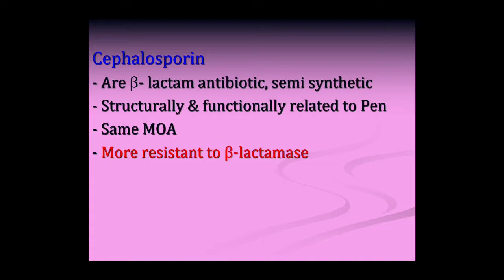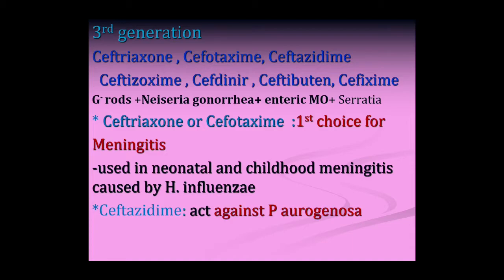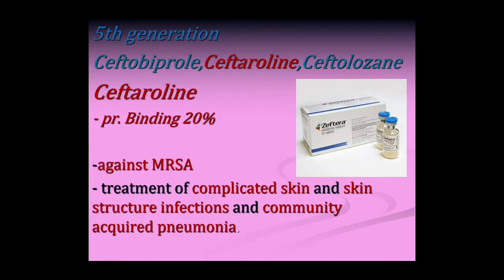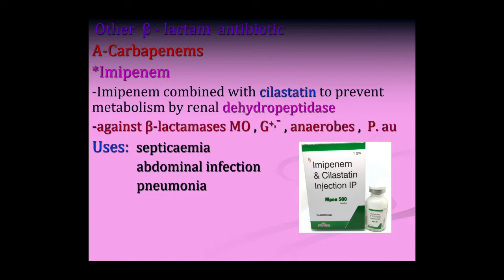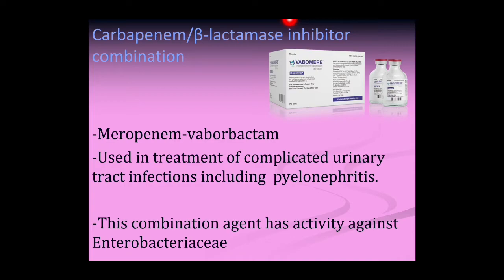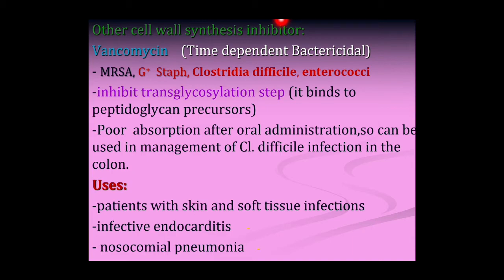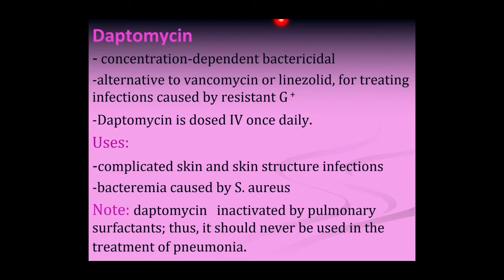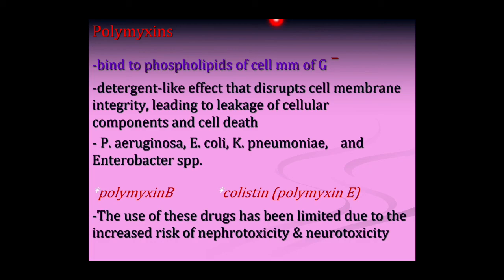د نسرين 2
فارما